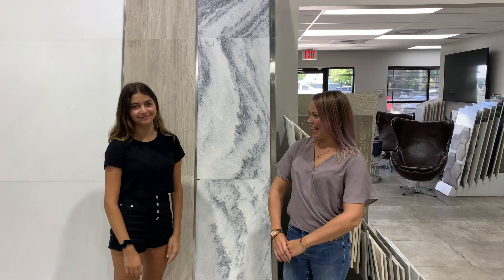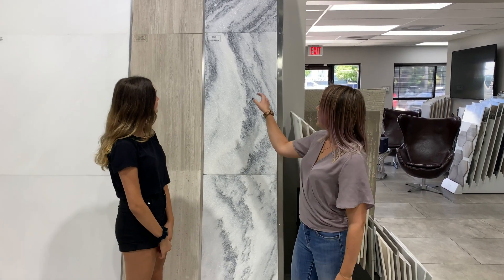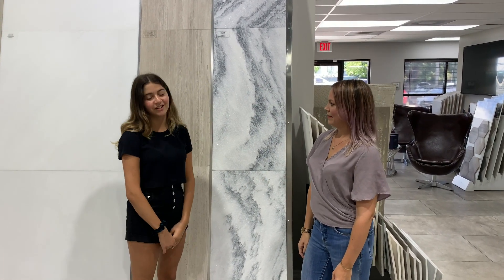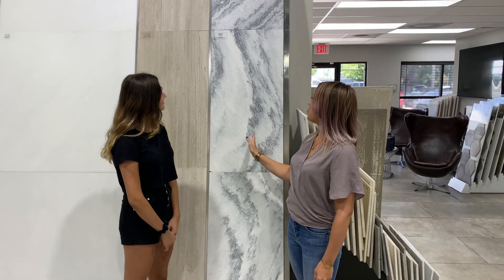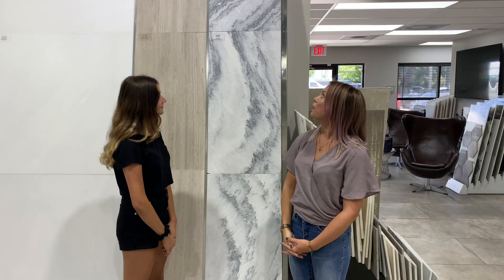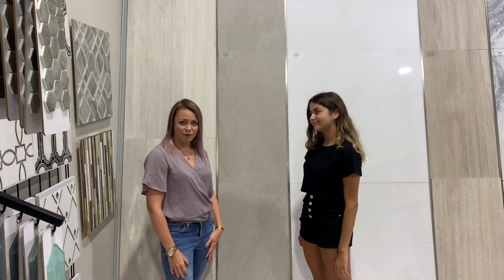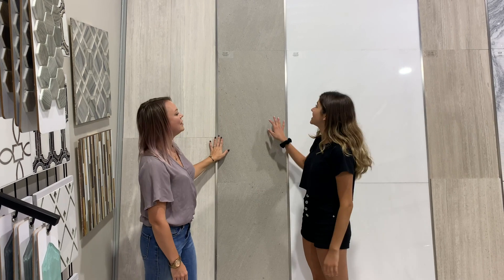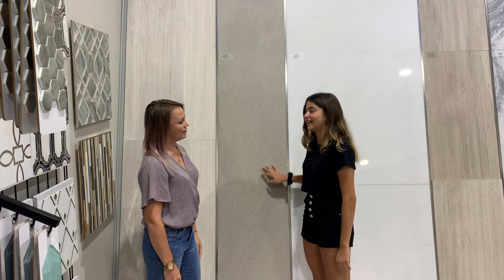Textured Marble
Today we talk about texture! Our Intern Danielle introduces us to three textured marble options that are in-stock in our Pompano warehouse.

Marble is a great design element for any project, and a marble with texture creates a unique finish that adds character to any installation.
Textured Marble is suitable for interior and exterior application. It works great for adding slip resistance, or paired with a honed or polished marble for a mulit-finish design effect.

Marble shown in this video:

1) Cloudy Grey Sandblasted & Brushed 18x36”x3/4”

2) Milano Grey Brushed 18”x36”x3/4”

3) White Wood Sandblasted 12”x48”x3/4”

Visit our Miami Design Center or our Pompano Showroom & Warehouse to see for yourself!